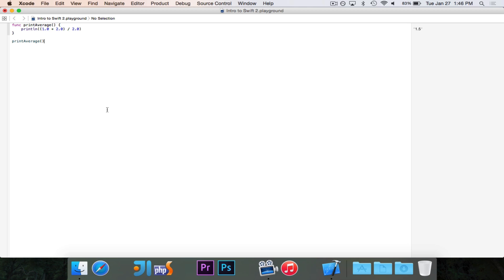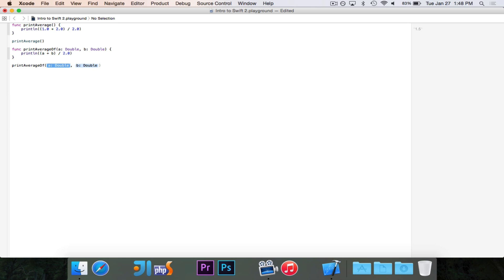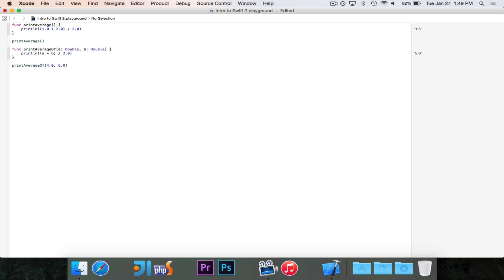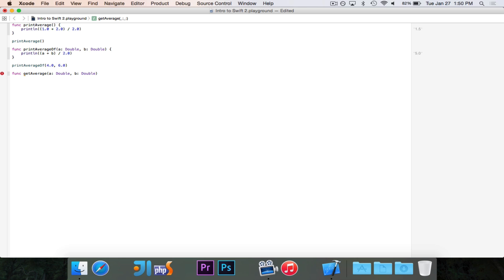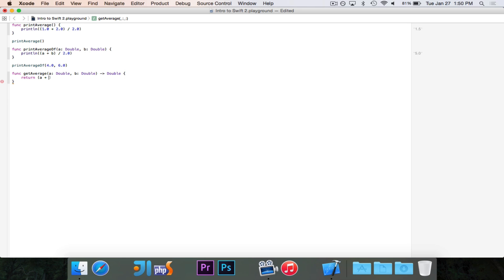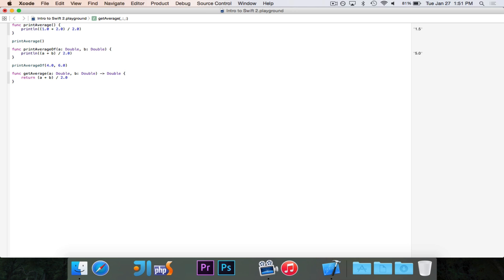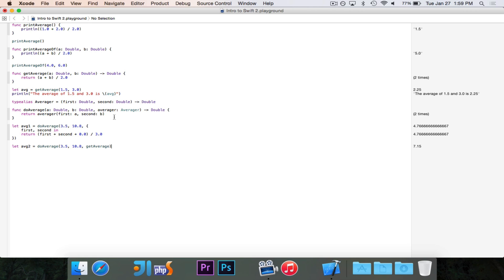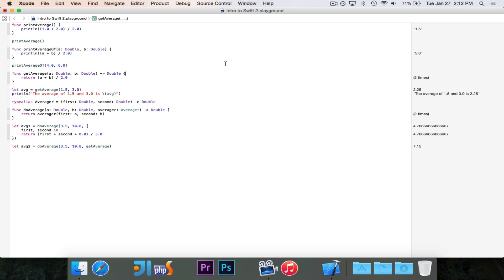[Intro to Swift] Episode 4: Functions and Type Aliases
In this episode, we learn how to write functions in Swift. We also look at type aliases, which allow programmers to name certain function patterns for convenience.